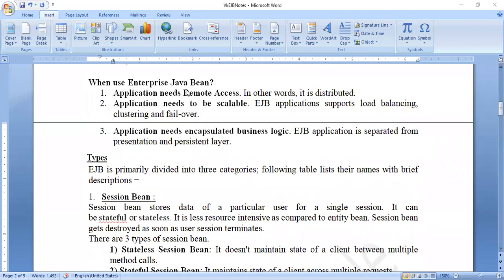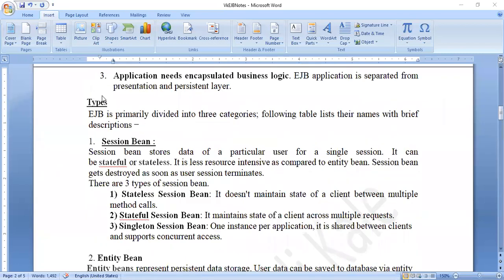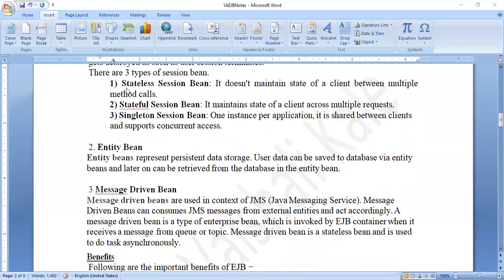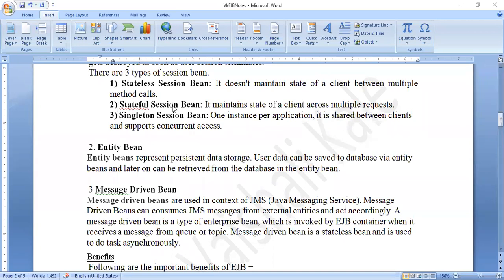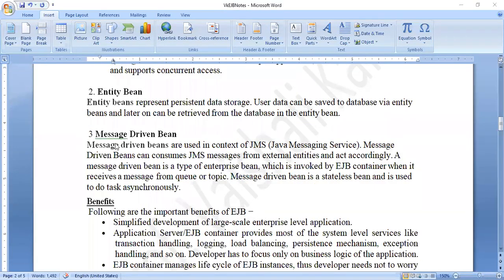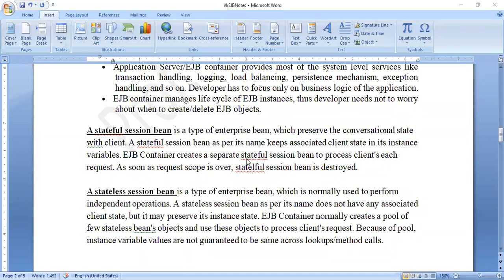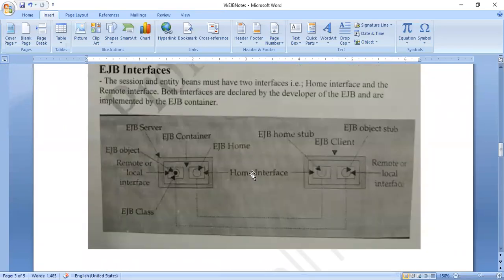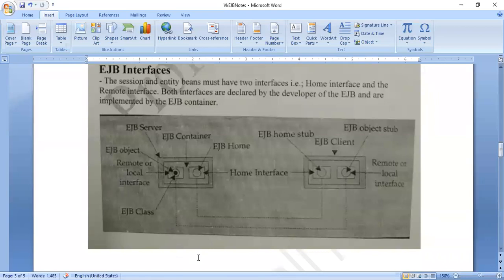44 AJava Unit3 EJB1